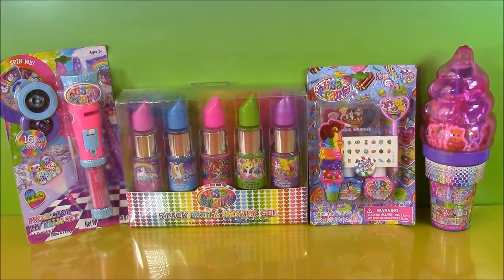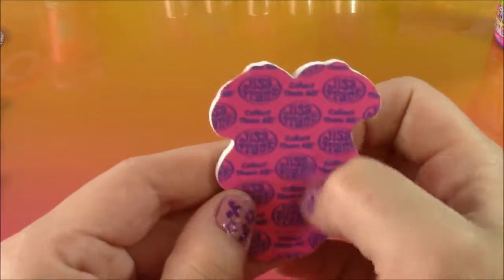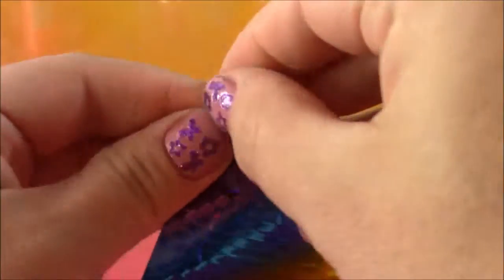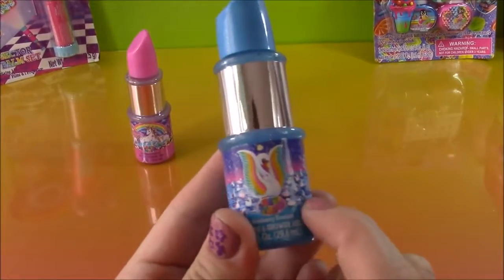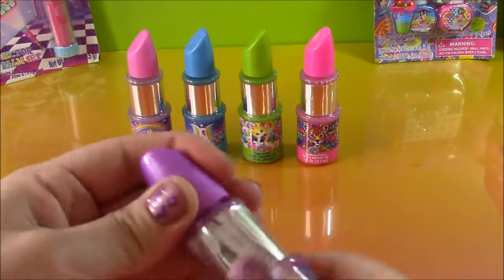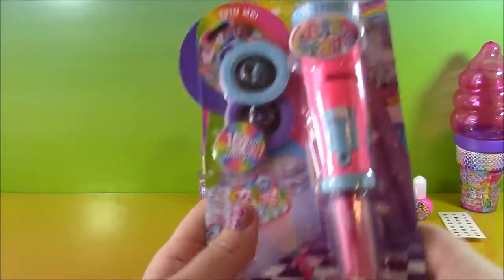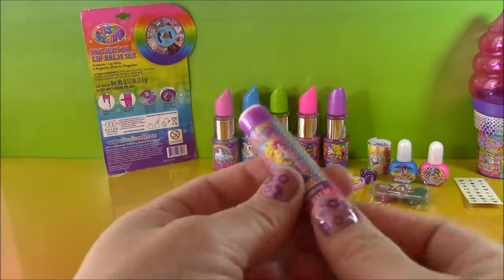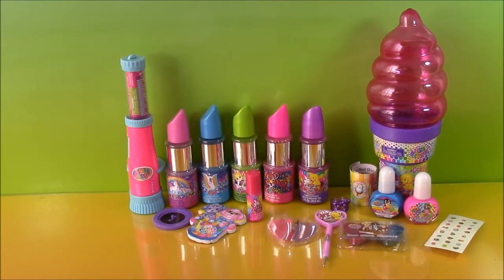Lisa Frank Beauty Haul! Projector Lip Balm Lipstick Surprise Ice Cream Cone & More! Unboxing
Lisa Frank Beauty Haul! Projector Lip Balm Lipstick Bath Gels Surprise Ice Cream Cone & More! Unboxing

Hi Guys!  In this video we unbox and review soo many cool Lisa FRank Beauty Products! We get nail polish, nail stickers, glitter and decals.  Projector lip balm that really works!  Ice cream cone fillled with tons of lisa frank goodies such as lip gloss, stickers, ring, nail stickers and more!  Lisa frak nail art kit with polka dot tool, nail polish!  We also get 5 lipstick bath gels with yummy scents!  This was soo much fun!